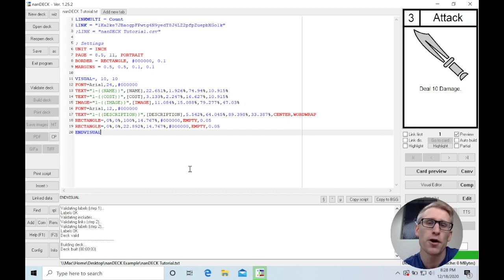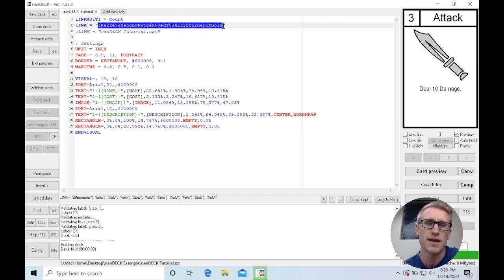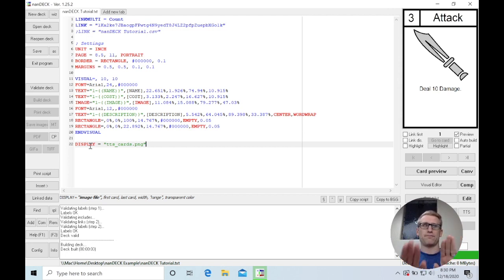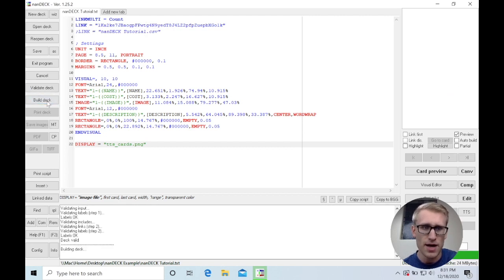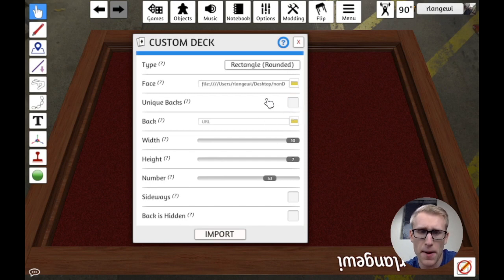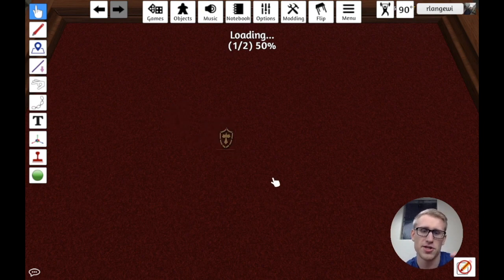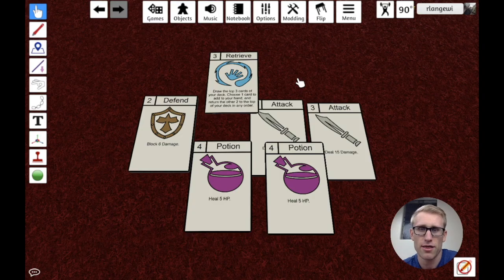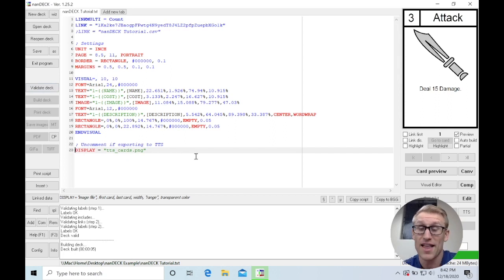How to Export nanDECK Cards for Tabletop Simulator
In this nanDECK tutorial, I show how you can export your cards from nanDECK in a format that allows them to be imported into Tabletop Simulator. This makes it easy to make changes to the cards for your game, and quickly get them into Tabletop Simulator for testing.

0:00 Intro
1:21 Display Directive
3:44 Exported Image
4:06 Importing in Tabletop Simulator
6:47 Closing Thoughts in nanDECK
7:53 Outro